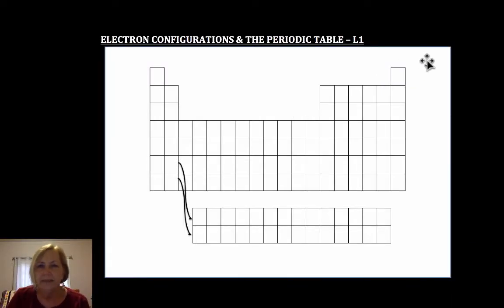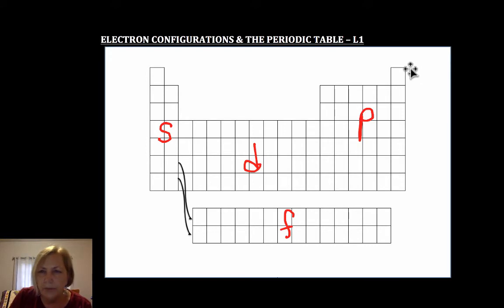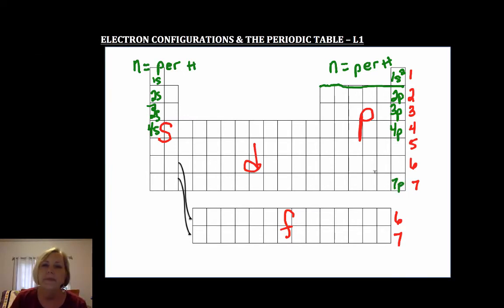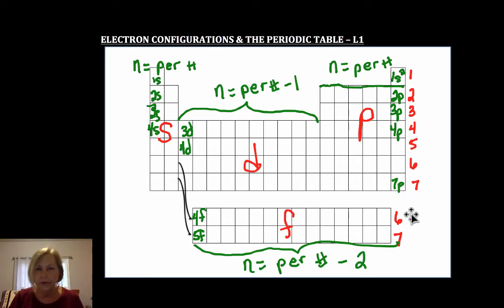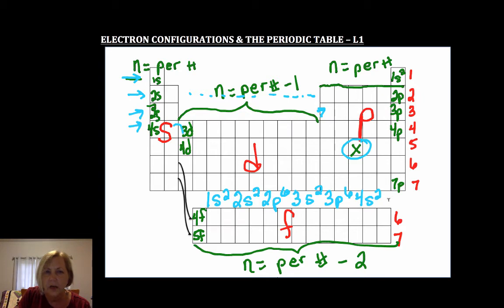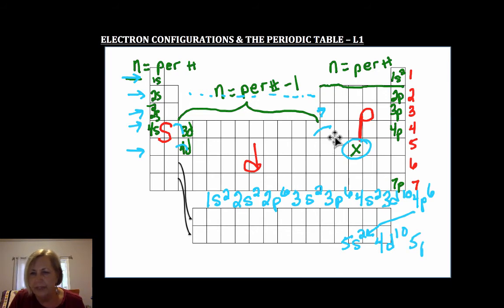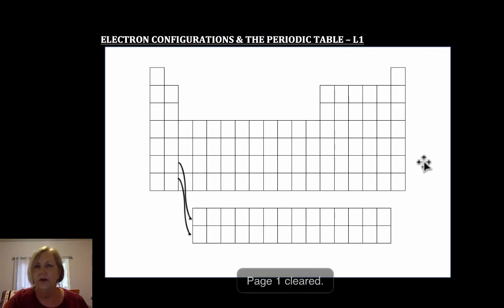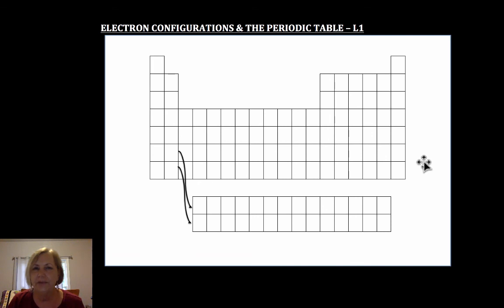Doc Dena Chemistry 1.5.A ELECTRON CONFIGURATIONS & THE PERIODIC TABLE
Using the periodic table to write electron configurations of elements.  @chemistrywithdocdena7986